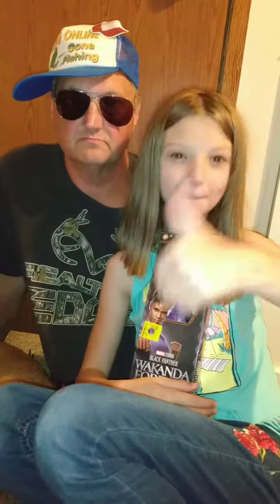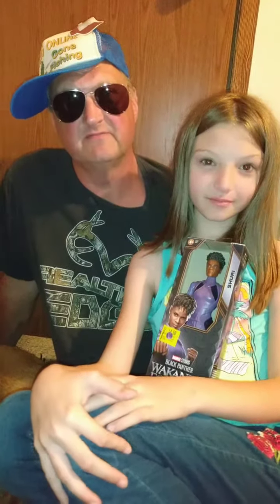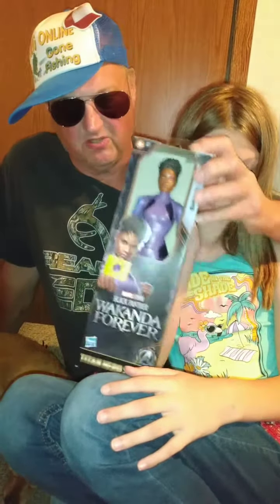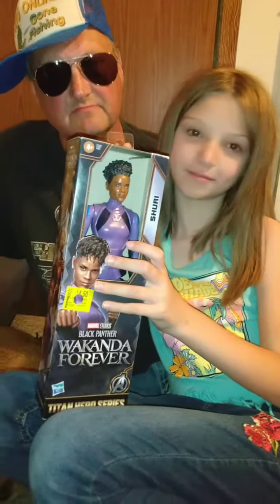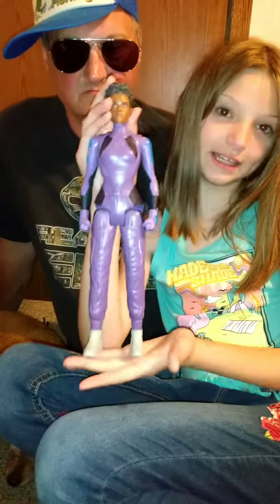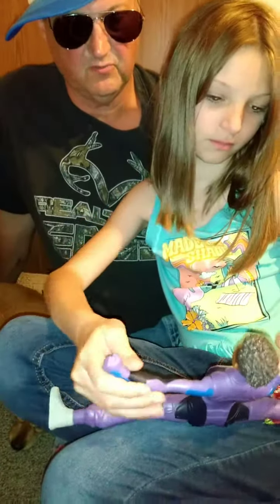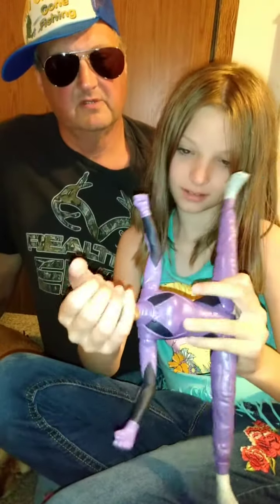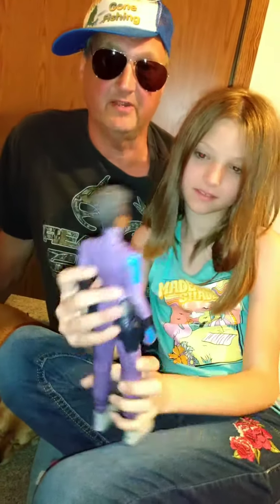Titan Hero Series SHURI action figure at Walmart